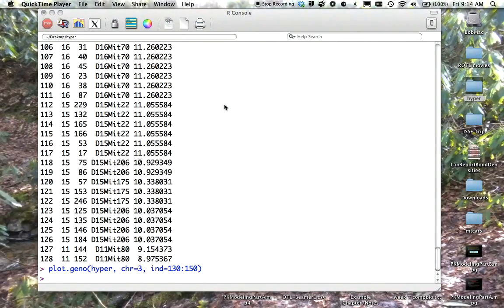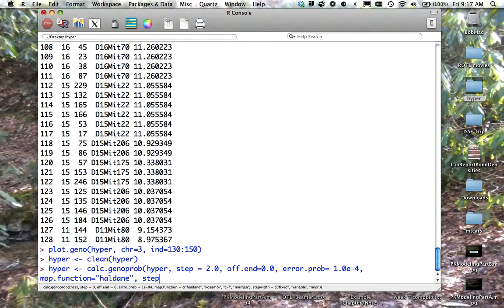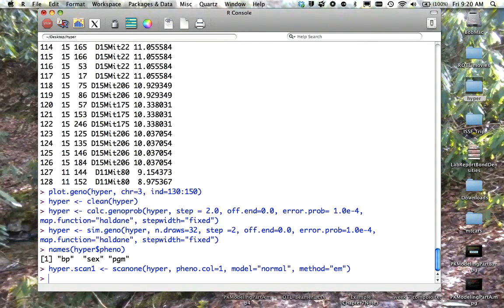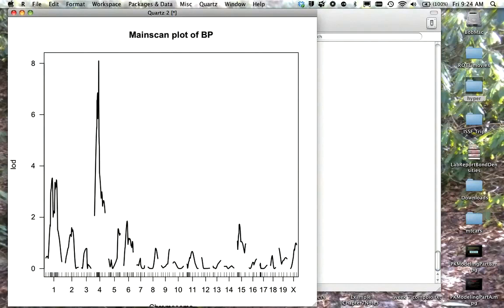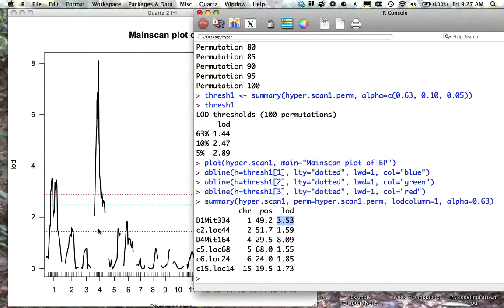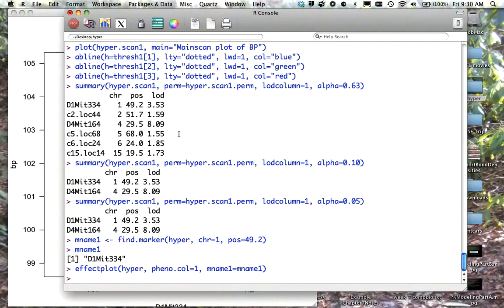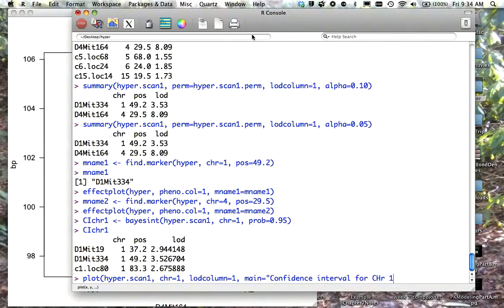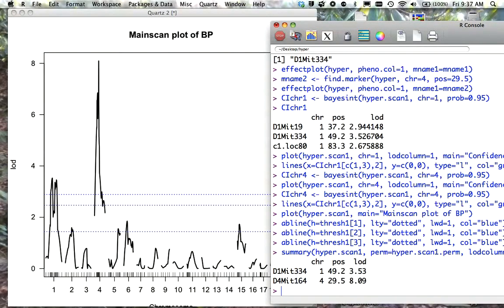R/qtl Part B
Part B of two part series on using R/qtl for QTL analysis